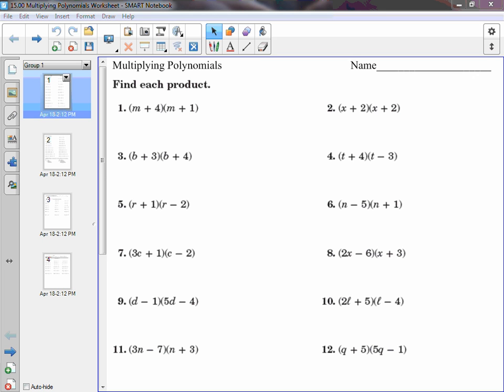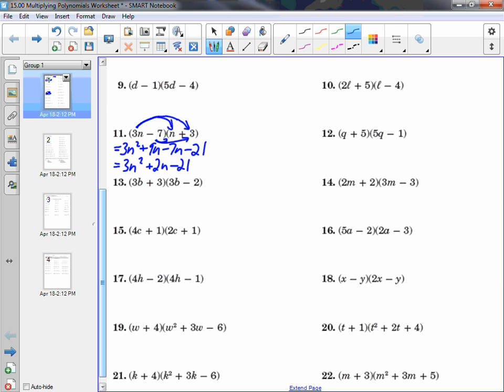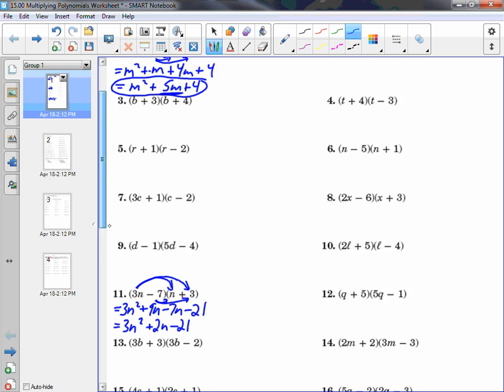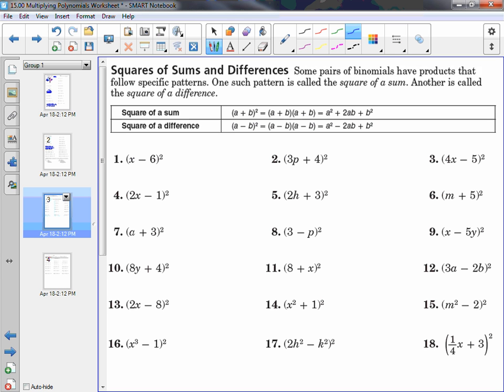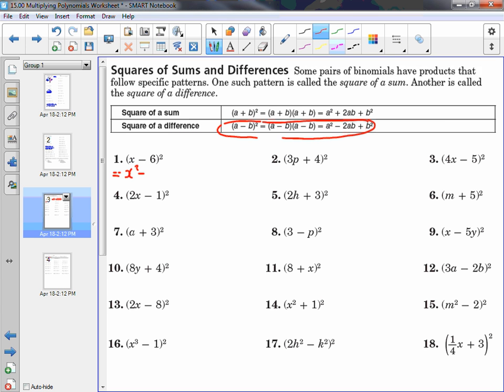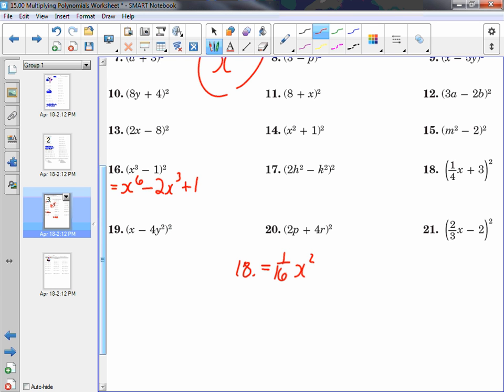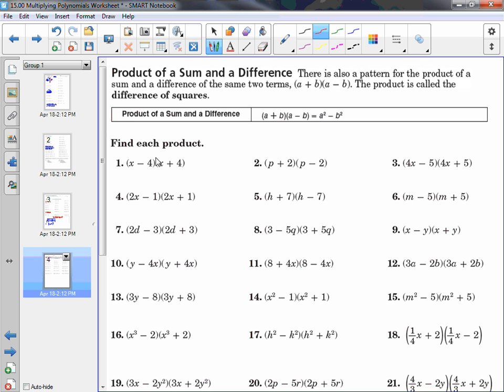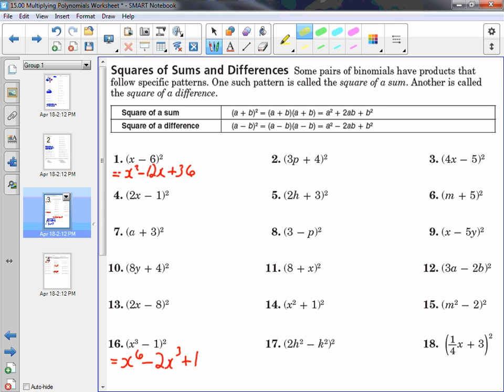15 00 Multiplying Polynomials